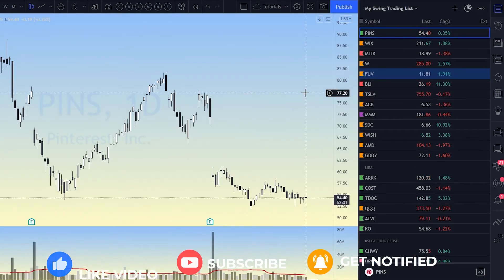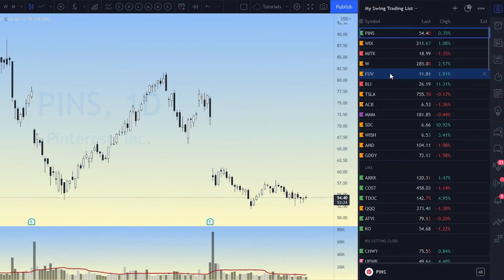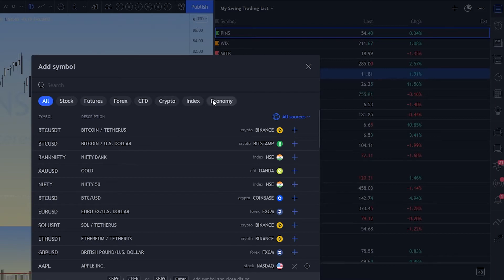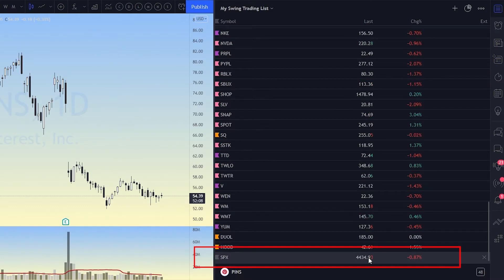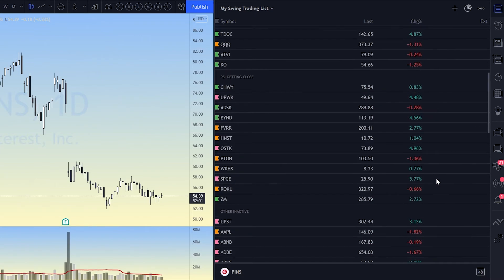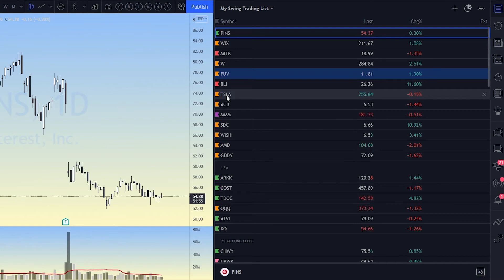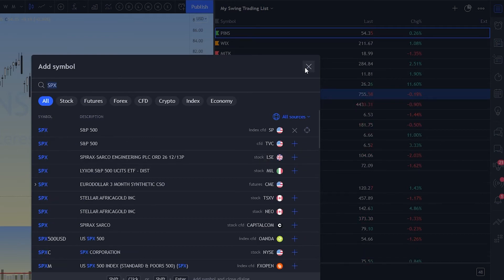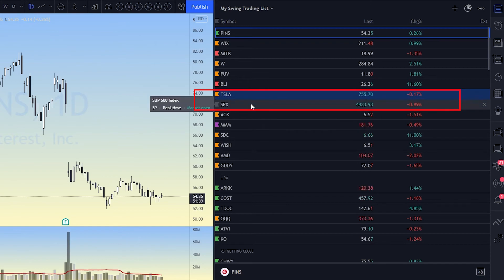Adding Ticker to specific location in watchlist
Happy trading.